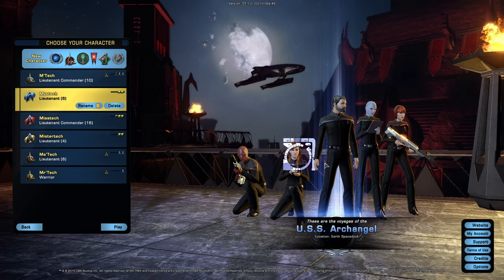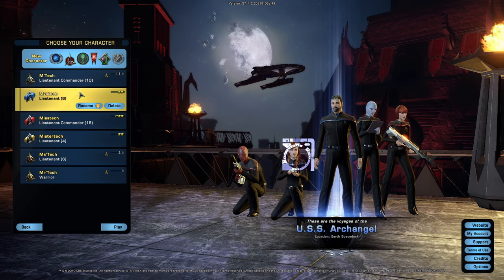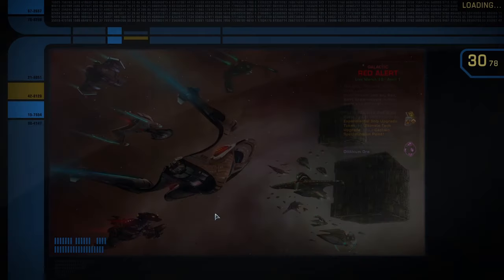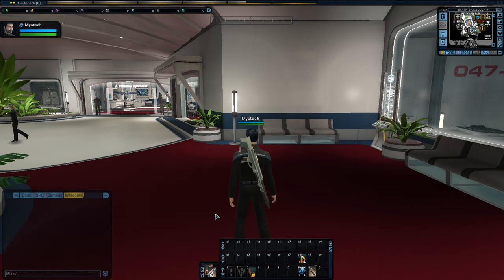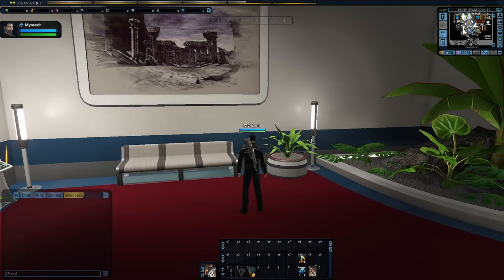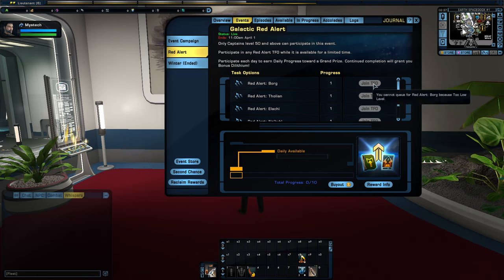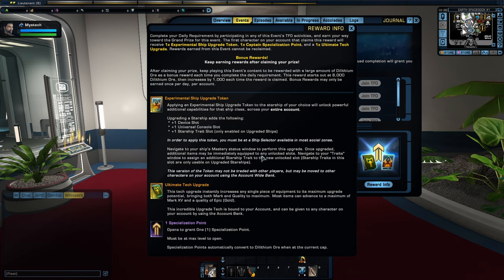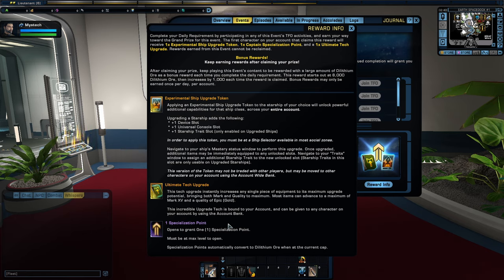Star Trek Online Free to Play Federation Science Captain Playthrough Episode 6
New Star Trek Online Playthrough. Fully Free to Play Science Captain fresh start. Join me on my latest space adventure and maybe pick up a few tips and tricks along the way. Beam me up, set phasers to full, and lets crush some enemies of the Federation!